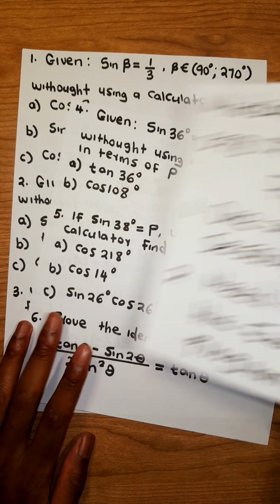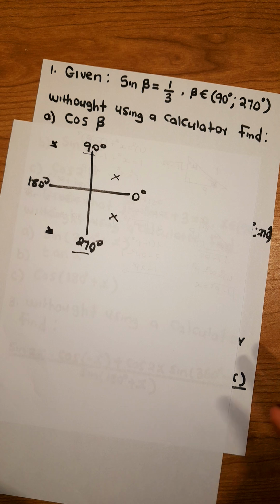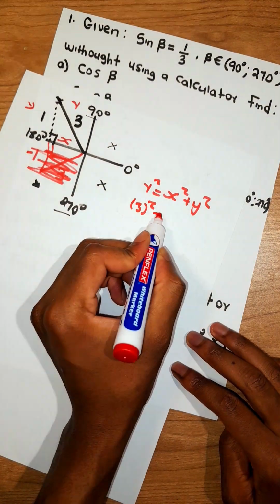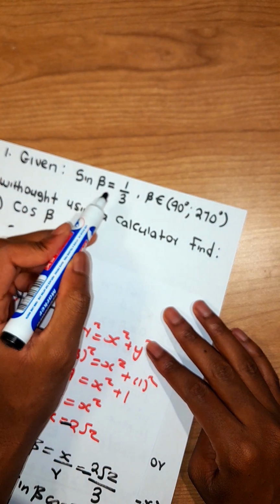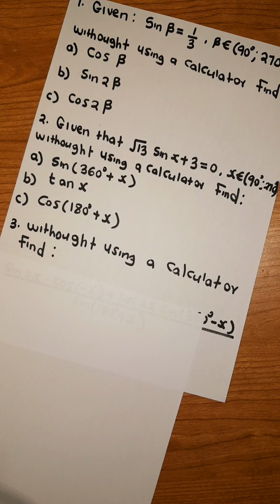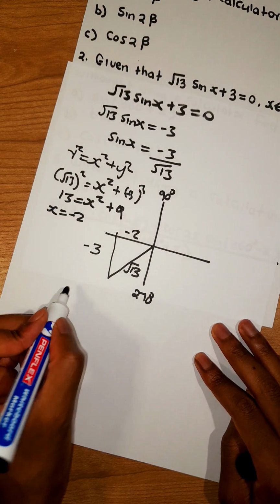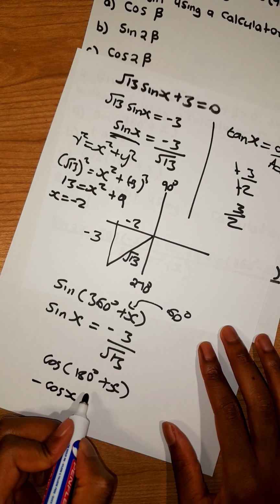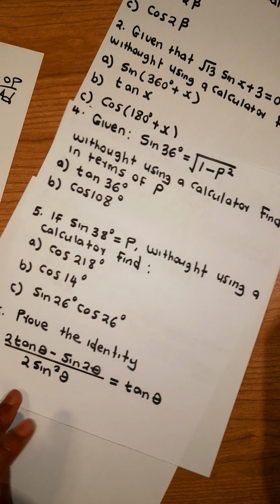grade 12 important trigonometry questions